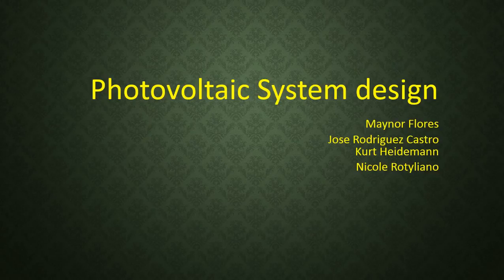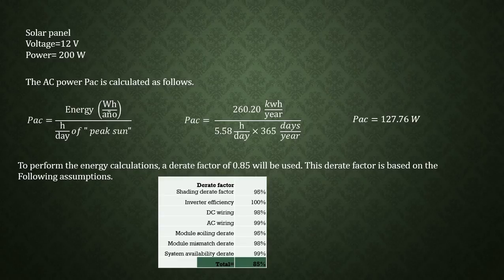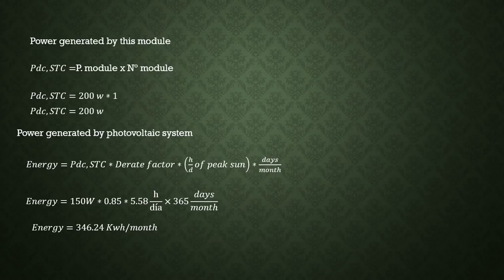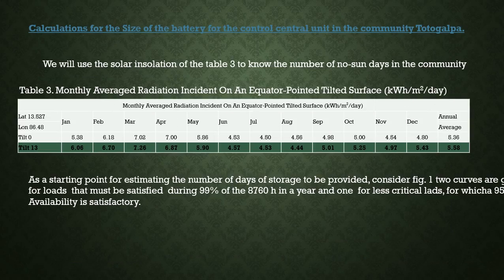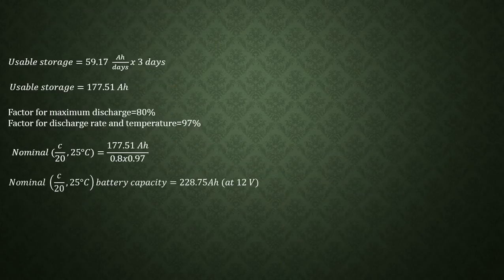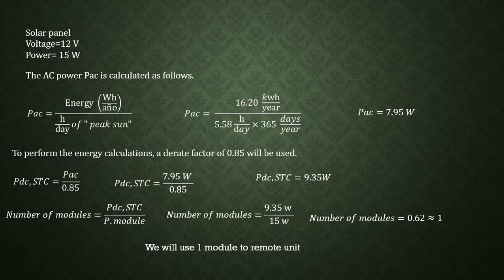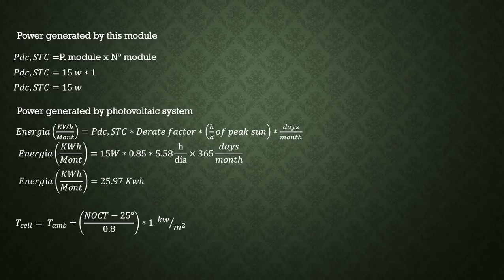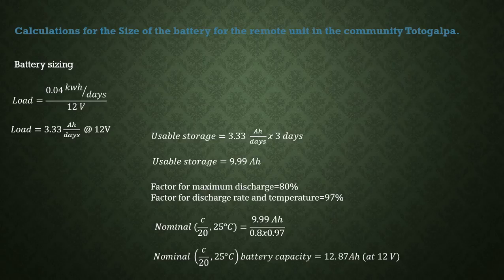Photovoltaic system design